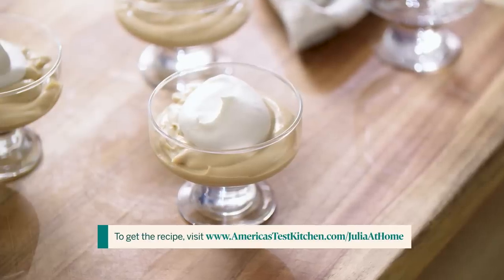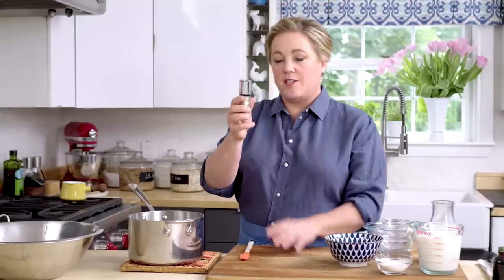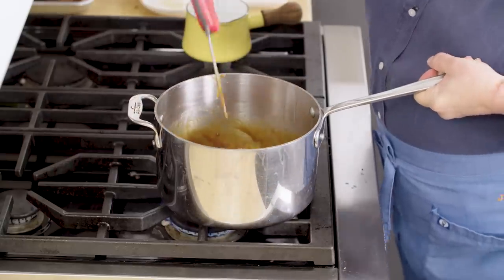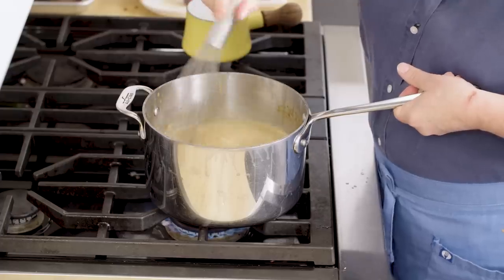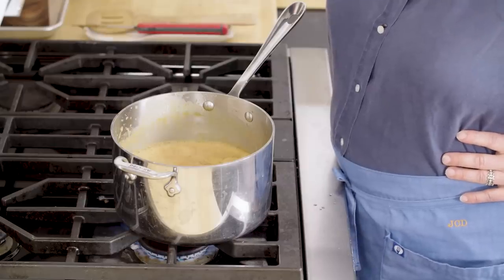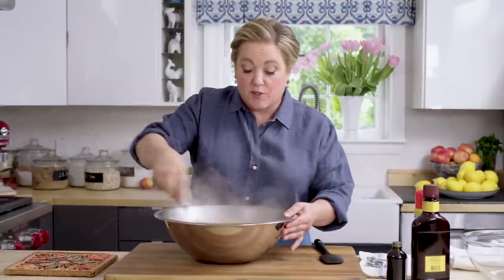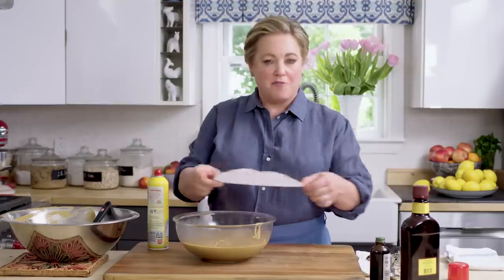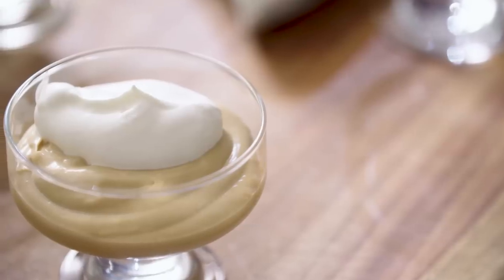How to Make Best Ever Butterscotch Pudding | Julia At Home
Julia shows you how. to make pudding with a sophisticated bittersweet flavor of traditional butterscotch with less mess and fuss.